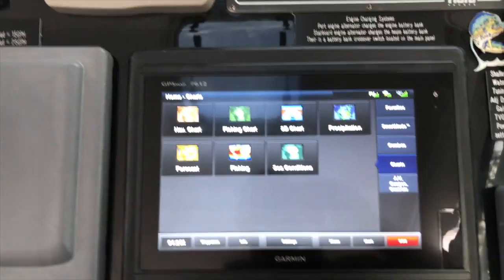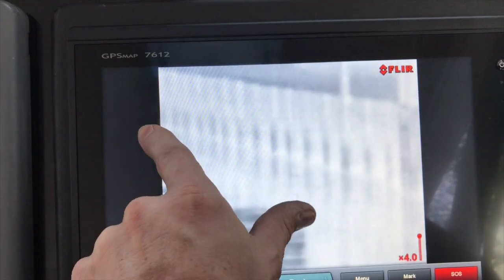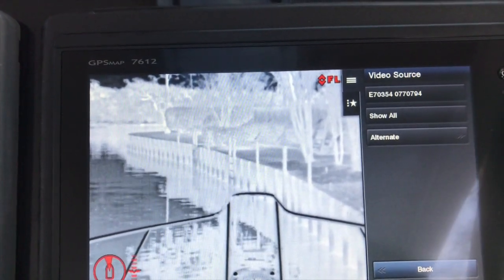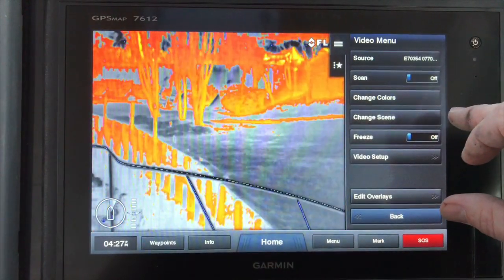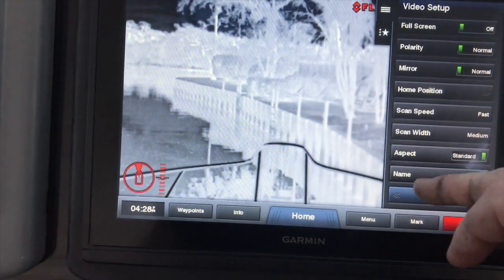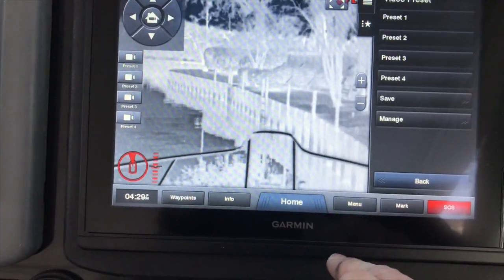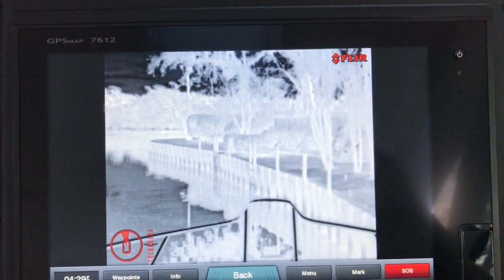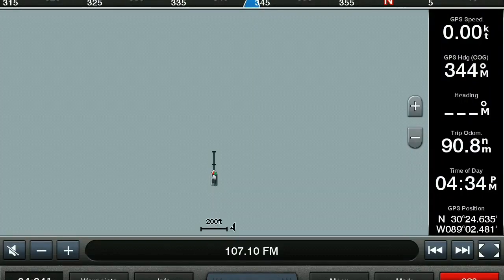Garmin and FLIR network cameras compatibility finally resolved!!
This video shows some basic operations of the flir m series network camera on a garmin 7612 chartplotter. also the active captain app is shown